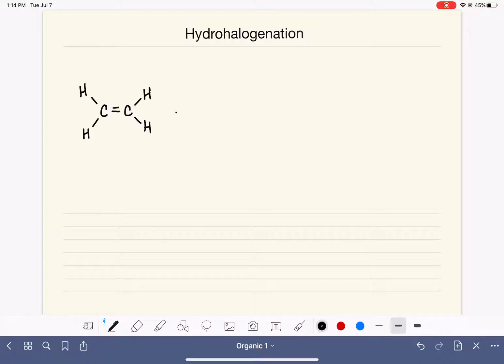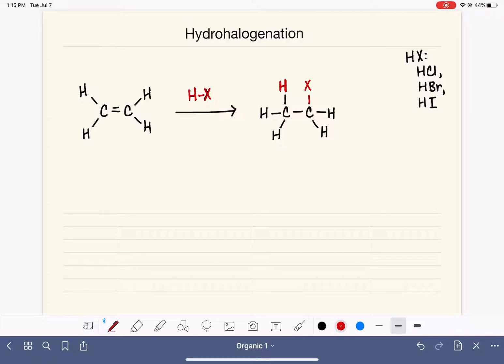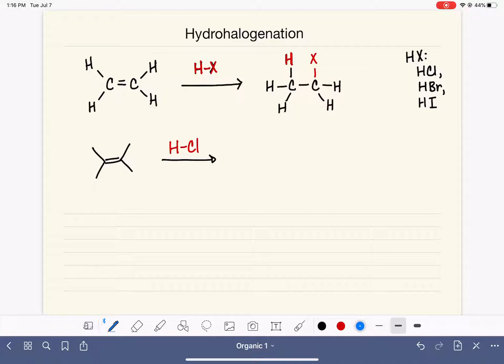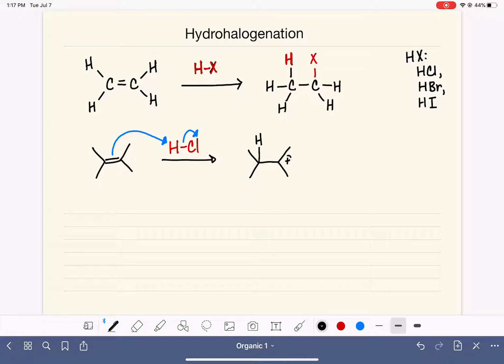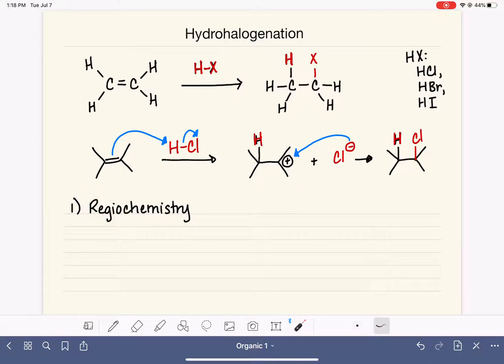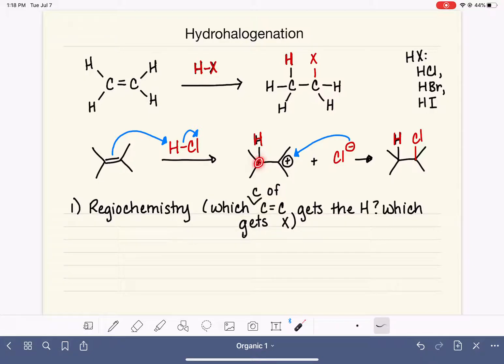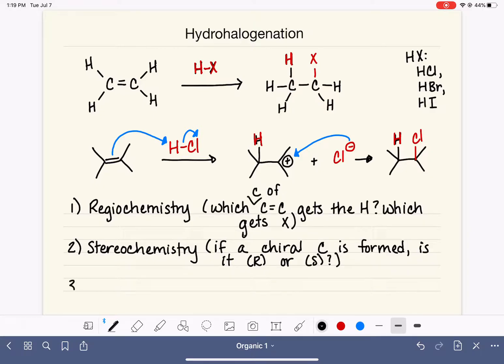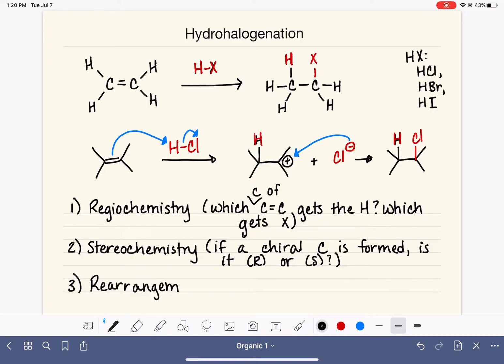105: Hydrohalogenation of an alkene: An overview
An overview of the mechanism for addition of H-X to an alkene (hydrohalogenation).  Only includes simple examples with symmetrical alkenes.